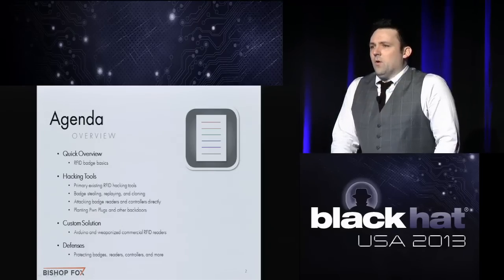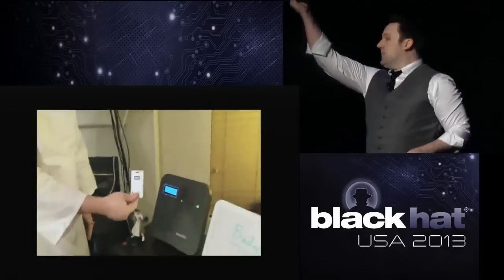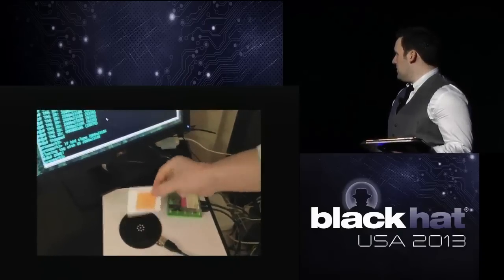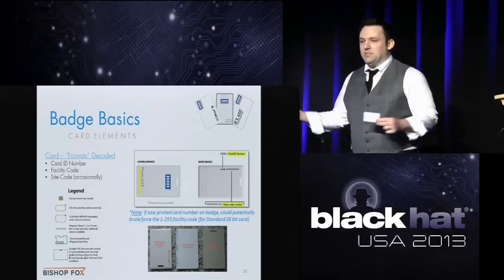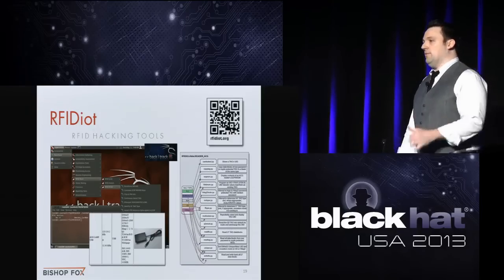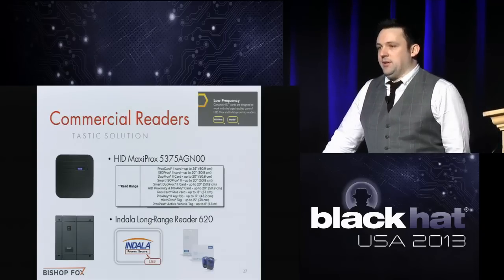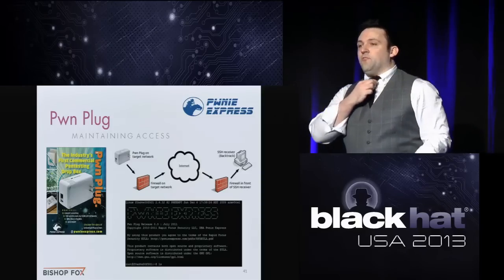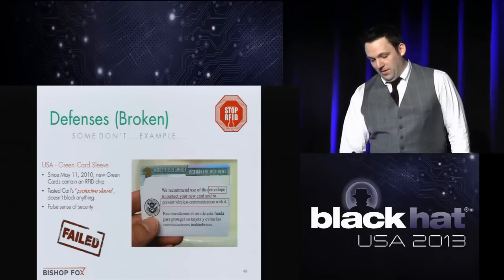Black Hat USA 2013 - RFID Hacking: Live Free or RFID Hard - 01Aug2013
01 August 2013 - Black Hat USA 2013
Fran Brown - Bishop Fox

Have you ever attended an RFID hacking presentation and walked away with more questions than answers? This talk will finally provide practical guidance on how RFID proximity badge systems work. We'll cover what you'll need to build out your own RFID physical penetration toolkit, and how to easily use an Arduino microcontroller to weaponize commercial RFID badge readers -- turning them into custom, long range RFID hacking tools.

This presentation will NOT weigh you down with theoretical details, discussions of radio frequencies and modulation schemes, or talk of inductive coupling. It WILL serve as a practical guide for penetration testers to understand the attack tools and techniques available to them for stealing and using RFID proximity badge information to gain unauthorized access to buildings and other secure areas. Schematics and Arduino code will be released, and 100 lucky audience members will receive a custom PCB they can insert into almost any commercial RFID reader to steal badge info and conveniently save it to a text file on a microSD card for later use (such as badge cloning). This solution will allow you to read cards from up to 3 feet away, a significant improvement over the few centimeter range of common RFID hacking tools.

Some of the topics we will explore are:
* Overview of best RFID hacking tools available to get for your toolkit
* Stealing RFID proximity badge info from unsuspecting passers-by
* Replaying RFID badge info and creating fake cloned cards
* Brute-forcing higher privileged badge numbers to gain data center access
* Attacking badge readers and controllers directly
* Planting PwnPlugs, Raspberry Pis, and similar devices as physical backdoors to maintain internal network access
* Creating custom RFID hacking tools using the Arduino
* Defending yourself from RFID hacking threats

This DEMO-rich presentation will benefit both newcomers and seasoned professionals of the physical penetration testing field.